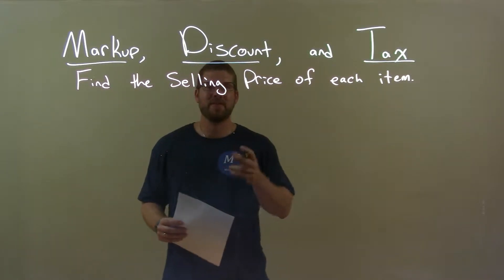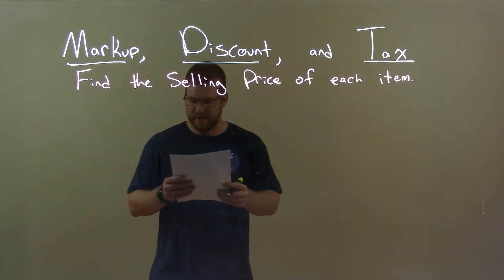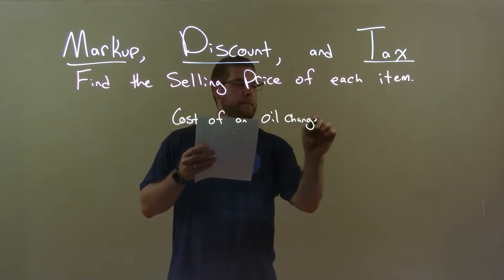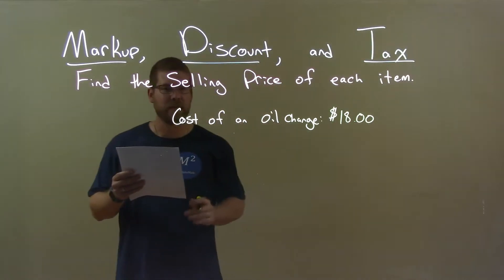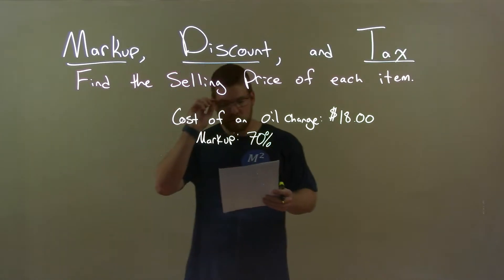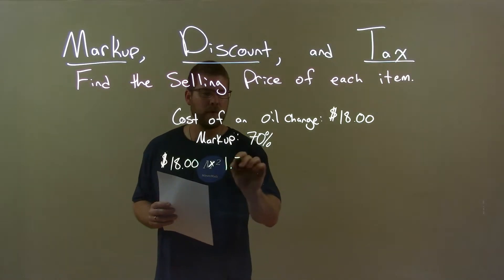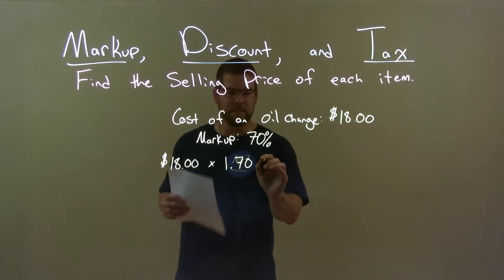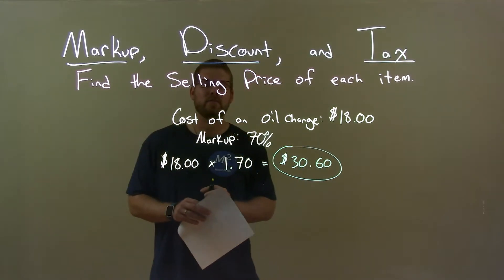Find the Price: Cost of oil change $18.00 and Markup 70%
In this math video lesson on Markup, Discount, and Tax, I find the selling price of an oil change that costs $18.00 with a markup of 70%.